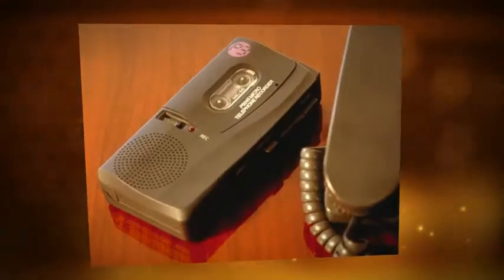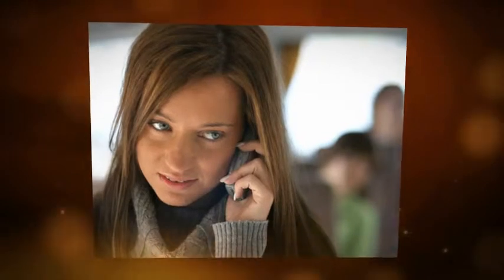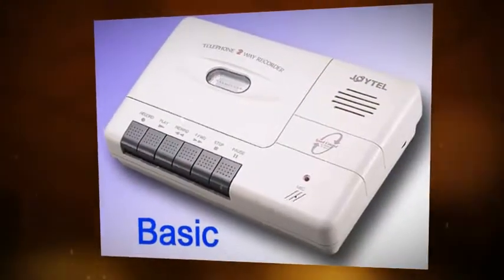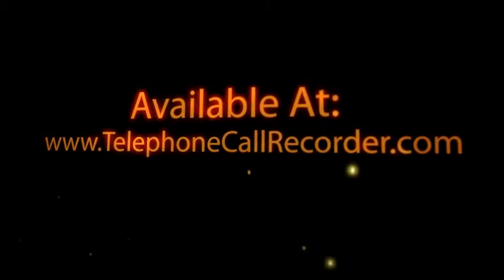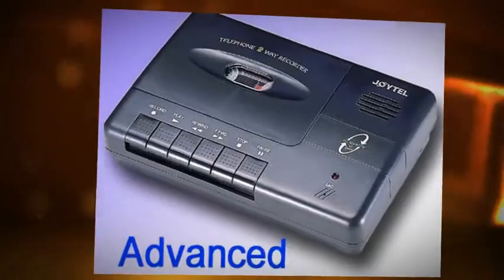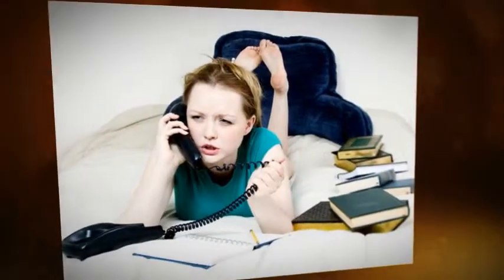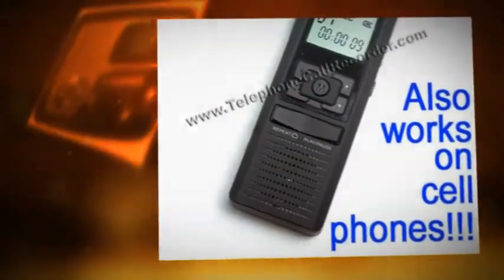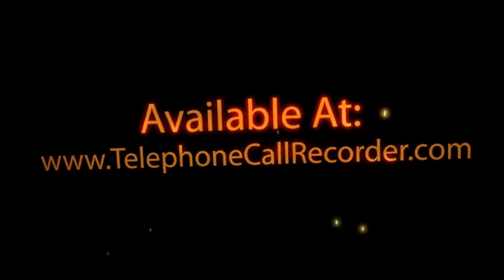Telephone Recorders Becoming Popular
Telephone recorders are becoming popular in both business and private use.